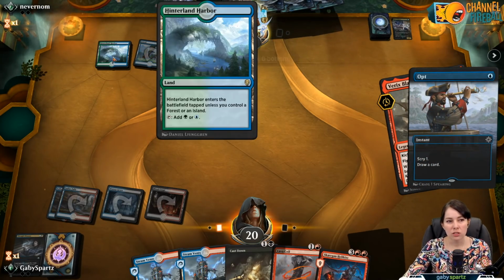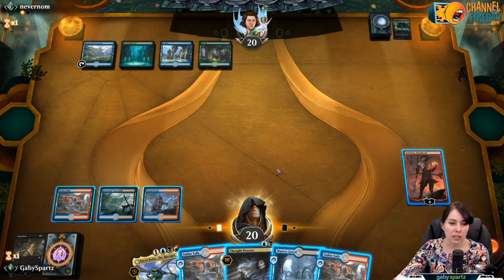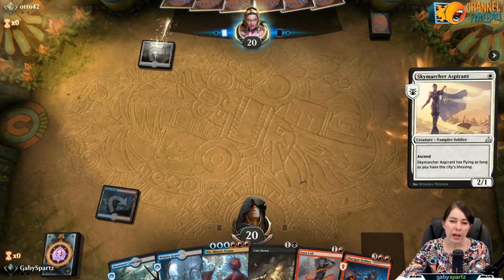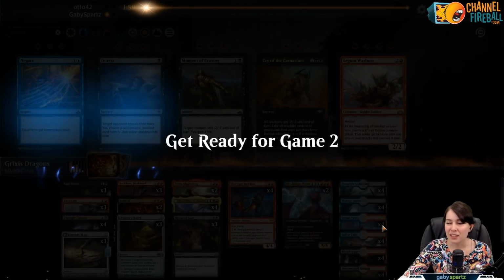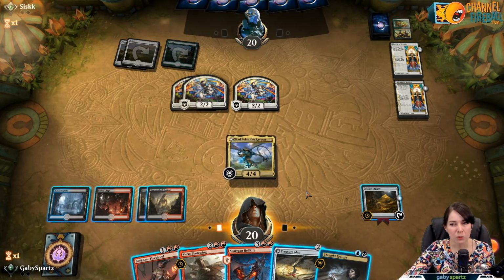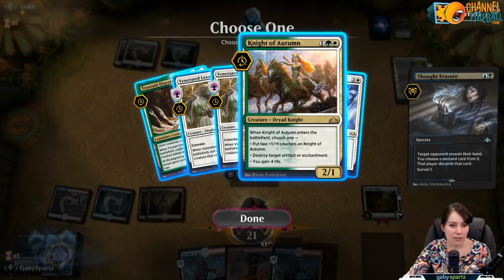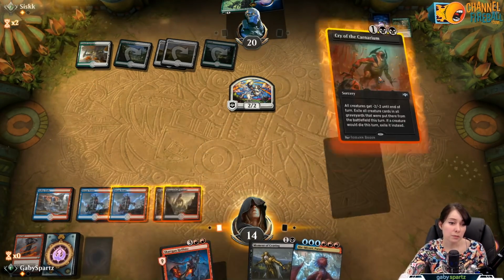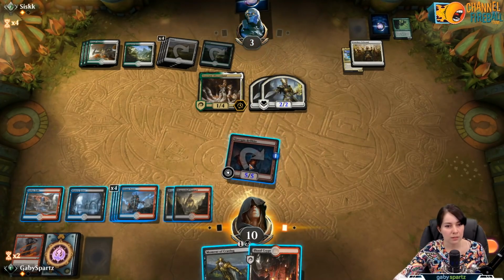Grixis Dragons - Standard Deck | MTG Arena